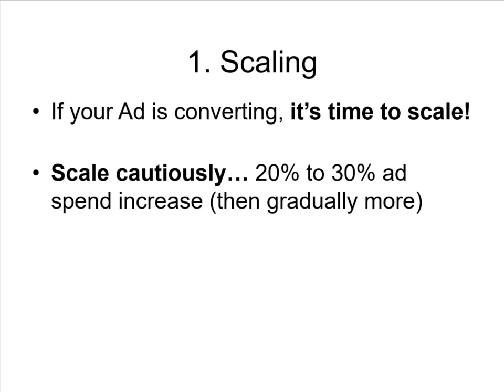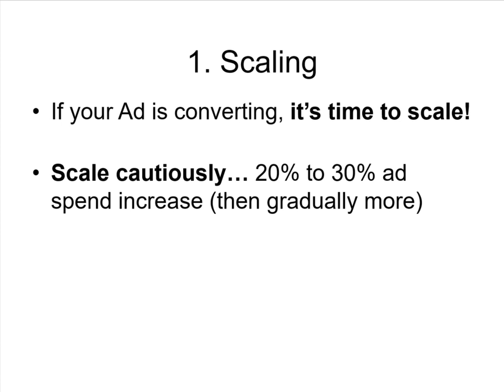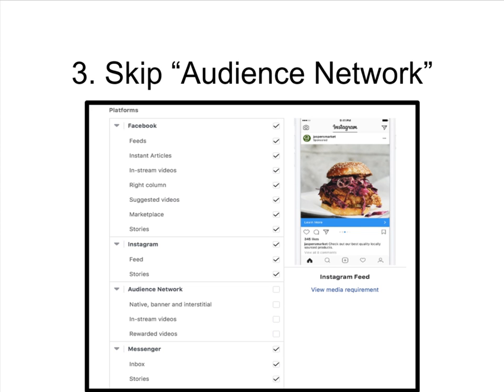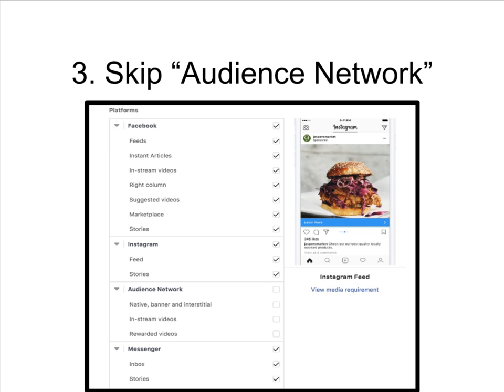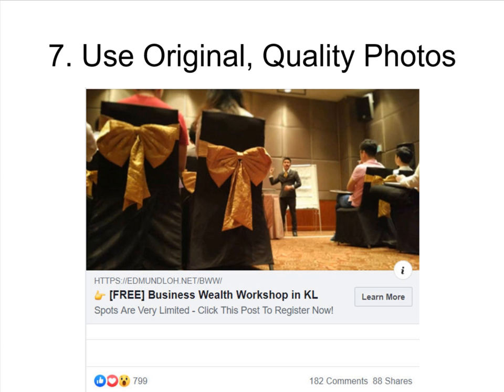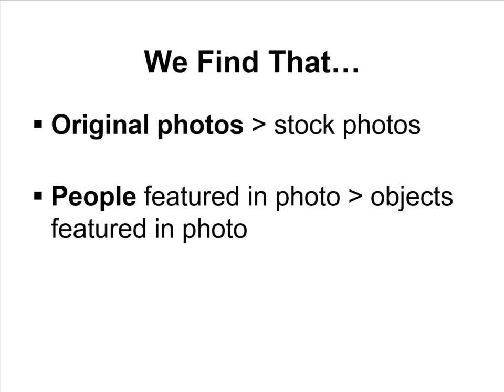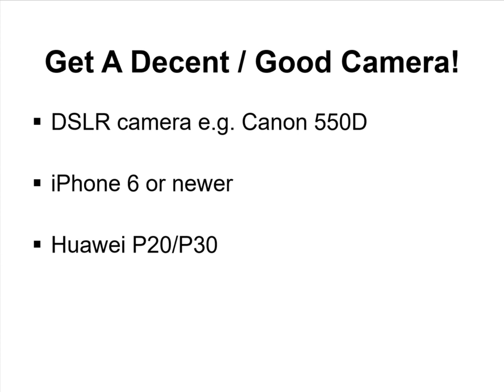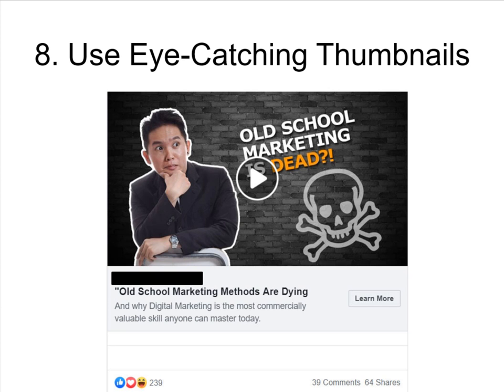30 FB Ad Hacks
30   FB Ad Hacks